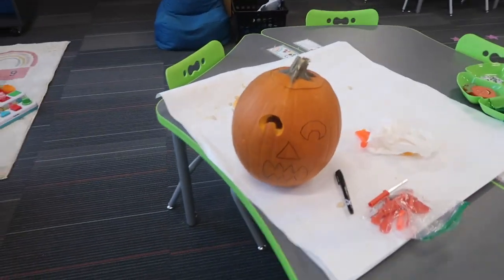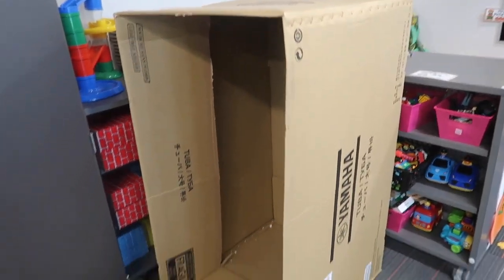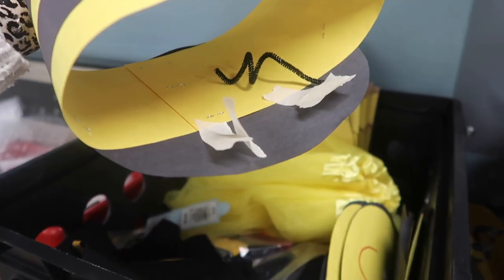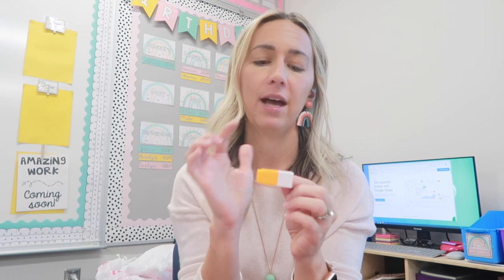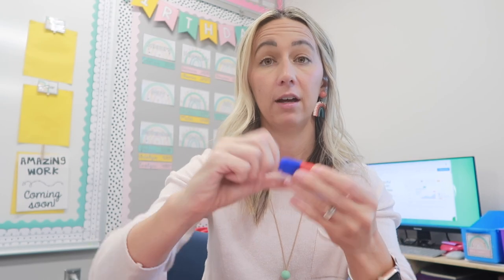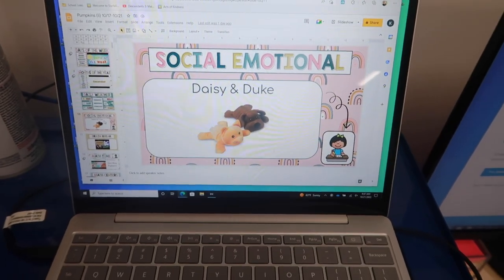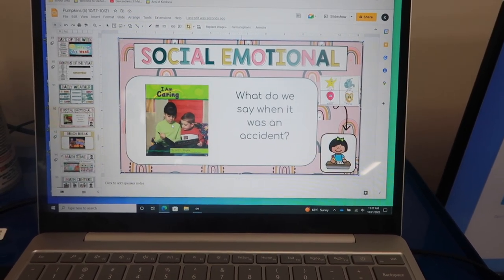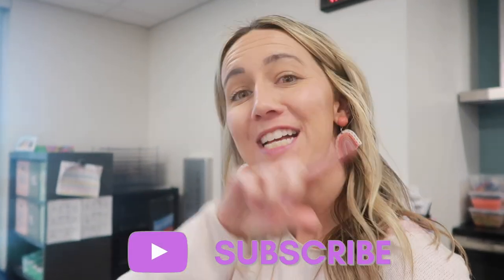Pre-K Teacher Weekly Vlog | Pumpkin Theme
My name is Kristen and I'm a Pre-K teacher in Florida. This is a vlog of my week as a Pre-K teacher. I am sharing my whole group activities, center ideas and themed Playdoh/sensory/art projects!

Amazon Wishlist